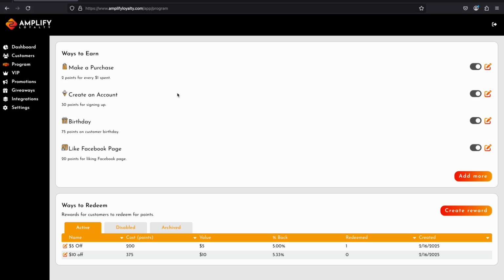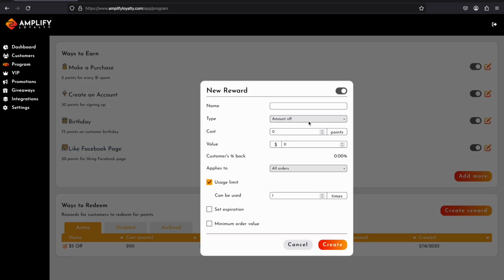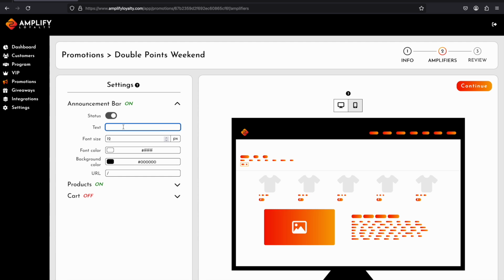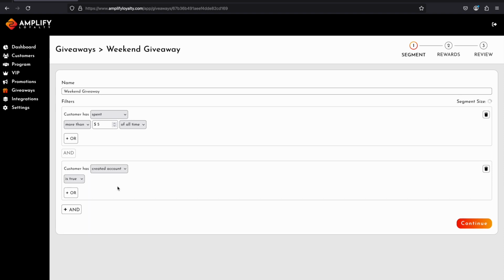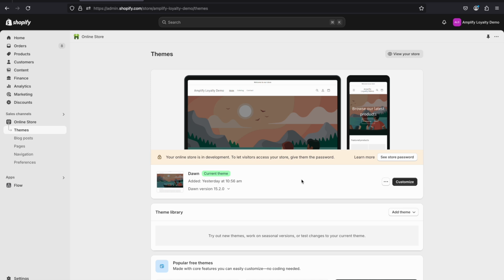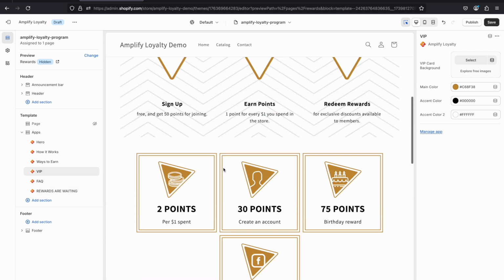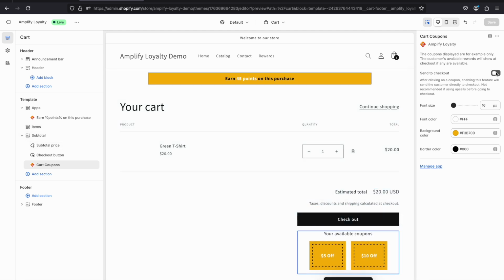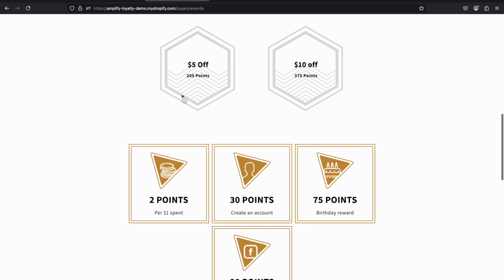Amplify Loyalty Demo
Learn how to set up your Amplify Loyalty program, create your dedicated loyalty program page on your Shopify store, as well as adding a few useful Shopify section to accentuate the rewards of your program to your customers.